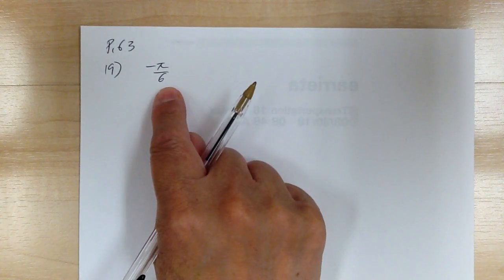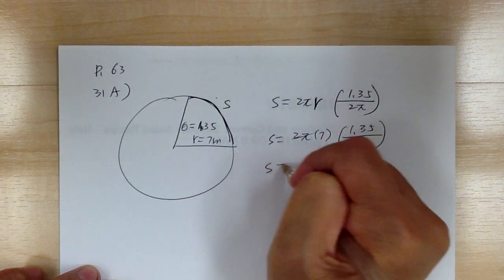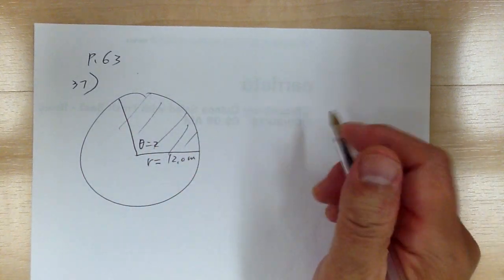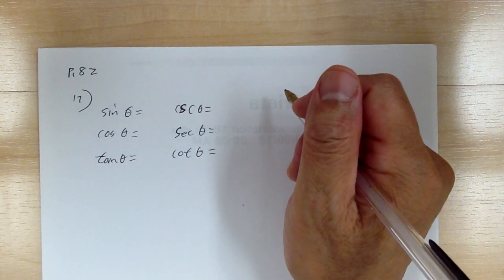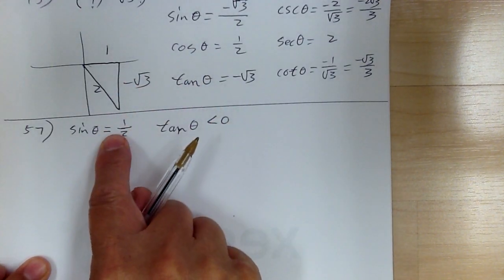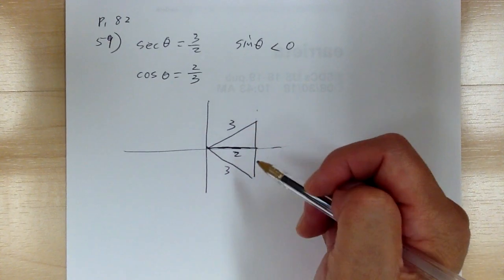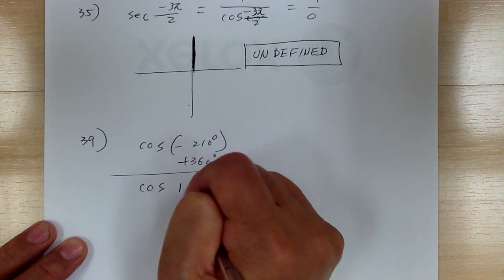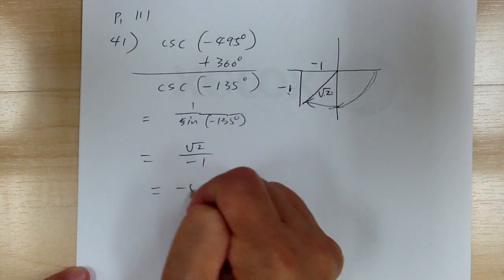Trigonometry Test 2A Review